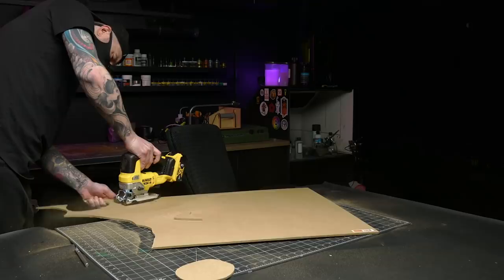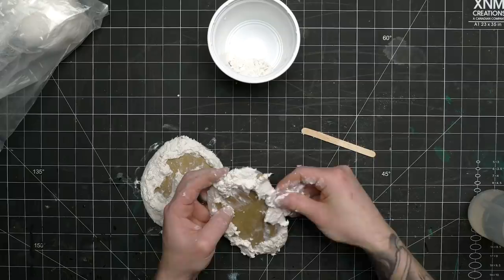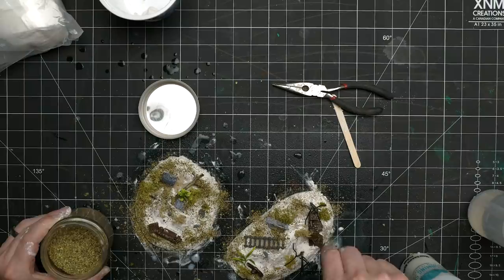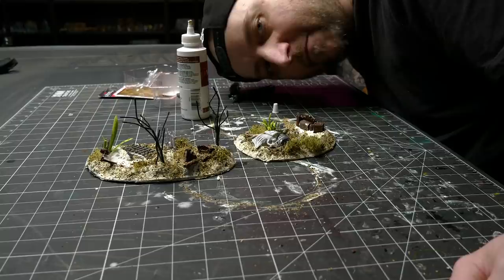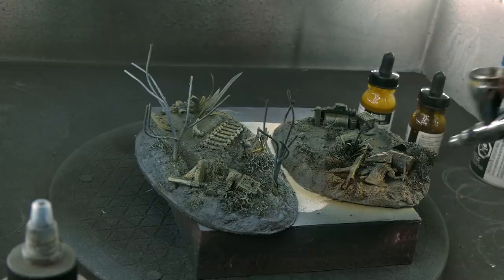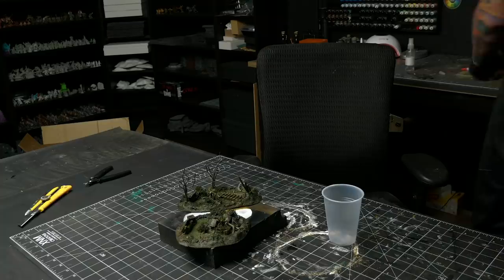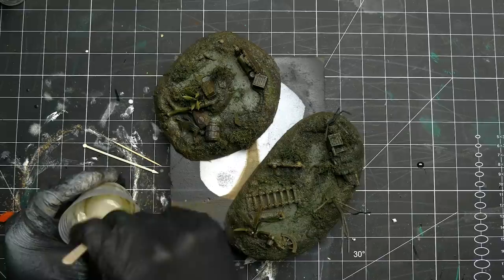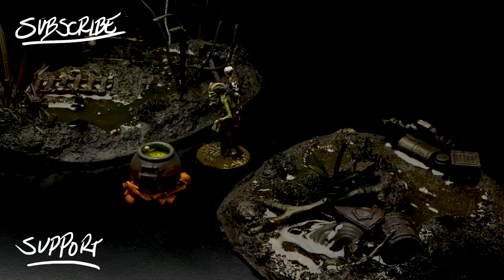Crafting Modular SWAMP Terrain for Tabletop Gaming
In this video I crafter some Witcher inspired swamp terrain for tabletop gaming. Perfect for Dungeons & Dragons